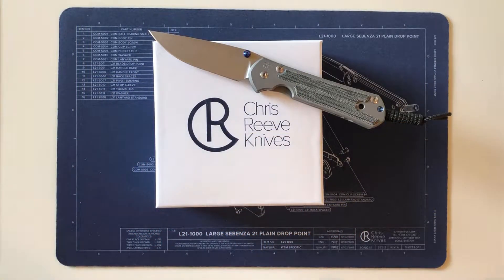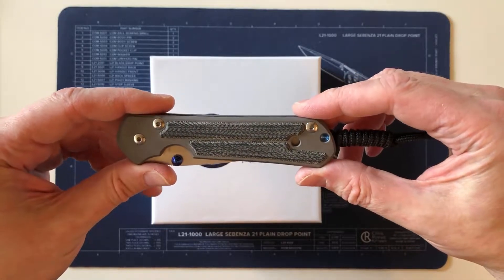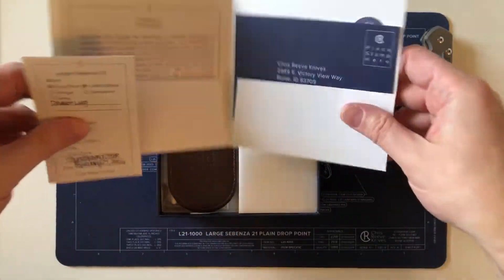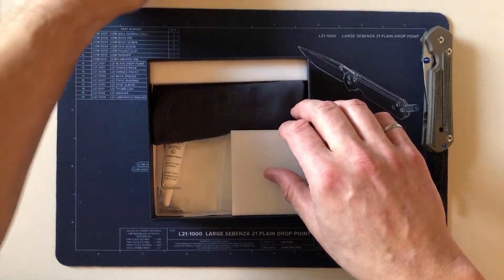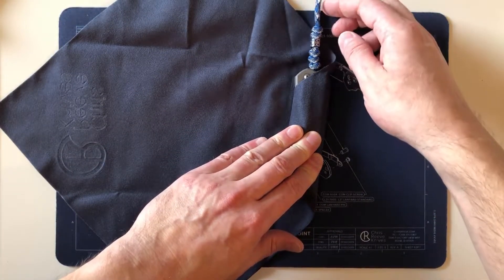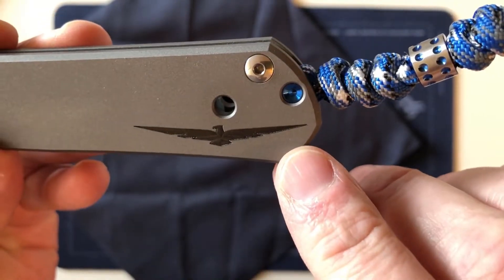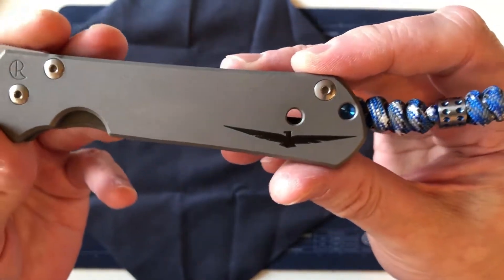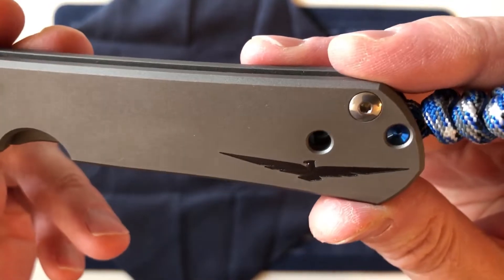Chris Reeve Large Sebenza 21 - Thunderbird CAD Custom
One of only six Chris Reeve Knives / Thunderbird Gear Exclusive CAD Custom Sebenza 21s in the world, and one of only two Large 21 Drop Point Thunderbirds.  I was pretty happy to be able to be one of the initial owners of these new Thunderbird exclusives, and as you'll see in the video, I was even more excited when I got to hold it in my hands and see what it looks like.  Thunderbirds are go!

Sebenza 31 versions will be available to order from Thunderbird Gear in late 2020 or early 2021.

I am not a professional knife reviewer, there are other people on YouTube for that, so don't expect weights, measures and statistics.  I am a storyteller, and I like to tell the stories behind the things that I like, the things I treasure, the stuff I add to my collections, and my hobbies.  I enjoy recalling how and why I acquired things, how I use them, things that happened with them, why they are special to me and how I feel about them.  Some folks like to sit back and just hear some stories about the things they are passionate about.  If you're one of those people, this might be for you then.